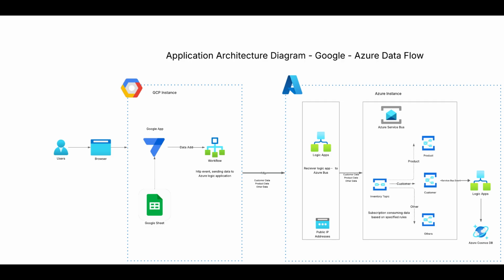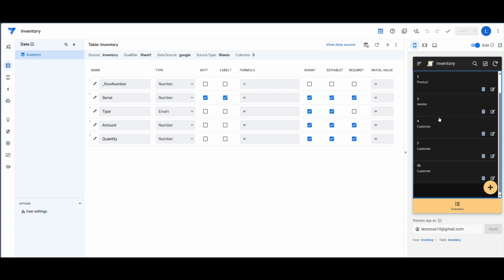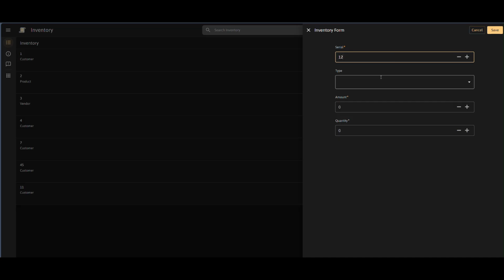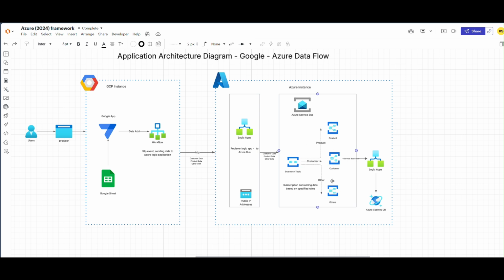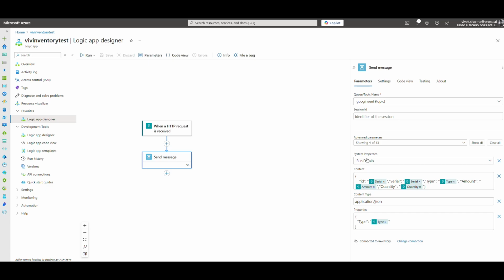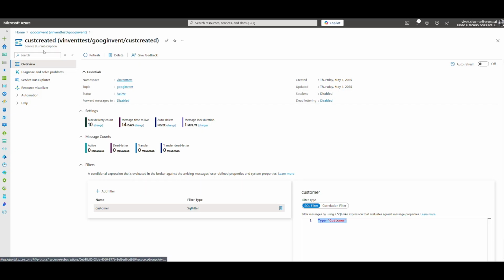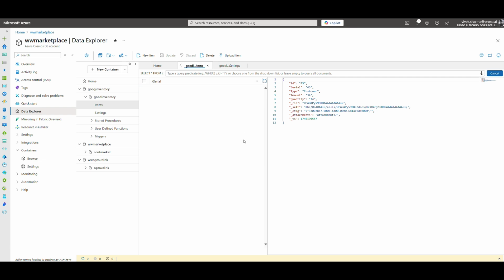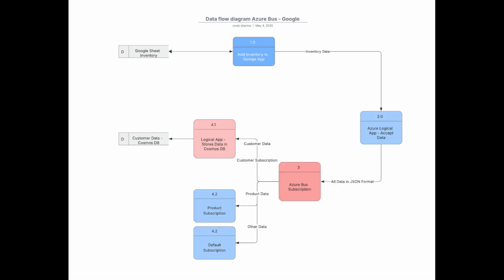Google Sheet to Cosmos DB via Azure Service Bus Micro Service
In this Proof of Concept, we connected the best of Google Workspace and Microsoft Azure to build a lightweight, cloud-native Inventory Management System:

✅ Inventory data starts in Google Sheets, powered by a Google AppSheet frontend.
✅ When new items are added, a Webhook sends the data to an Azure Function.
✅ The function forwards it to an Azure Service Bus Topic, triggering different subscriptions based on product type.

It's a powerful example of low-code meets serverless architecture — perfect for modern, scalable apps with minimal infrastructure!